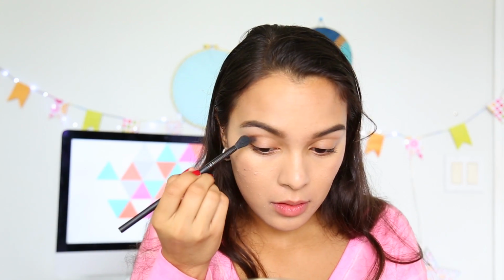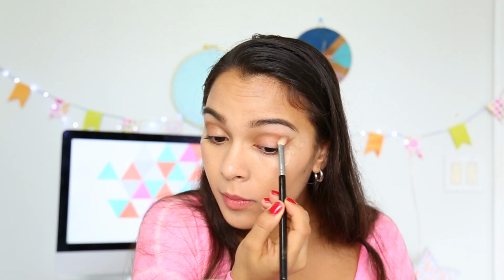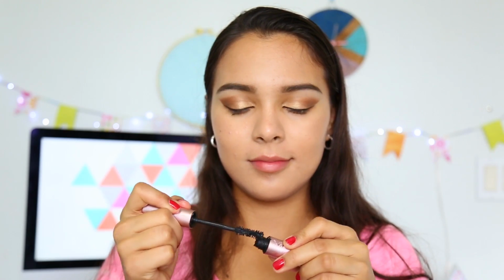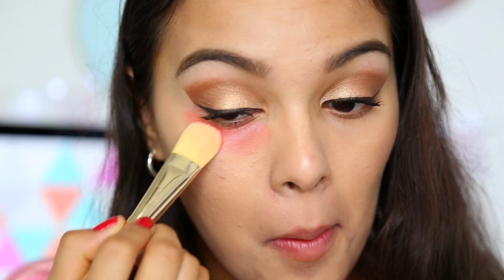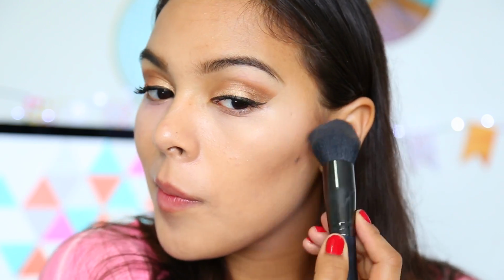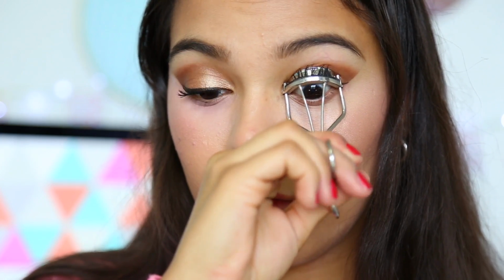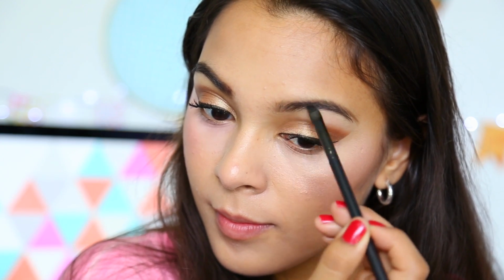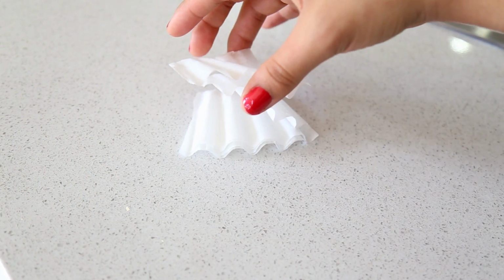13 WEIRD MakeUp Hacks that Actually Work!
I decided to test out WEIRD beauty hacks specifically for makeup! All these weird beauty hacks actually work! Share the video to spread weirdness to the world & thumbs up for more hack videos!

Another hack video?

(I live stream every Sunday at 7pm EST to hang with my Outties)

If your reading this, comment "YAZ ON FLEEK"

Outtie of the week: Instagram @ella.rosexoxo
Video Outtie of the week: Instagram (did not submit socials) ☹
Video Outtie of the Week: YT Veronicas Beauty04
For Edit Outtie Submissions tag me on Instagram & Twitter

We are a bunch of weird kidz getting ready to take over the world with kindness☺